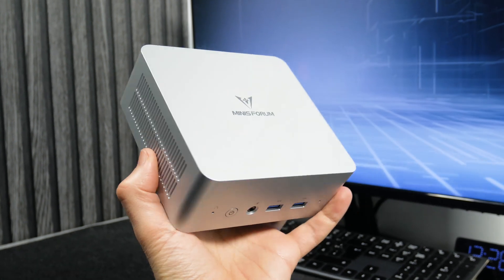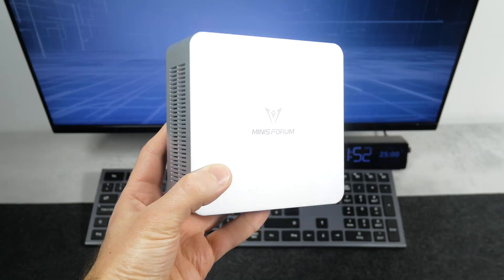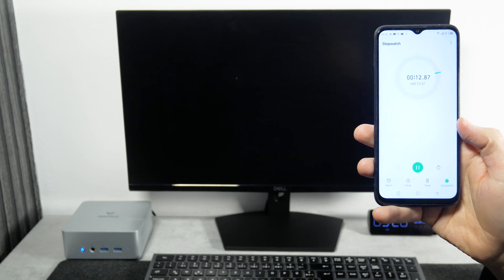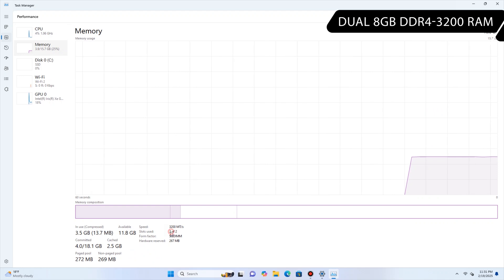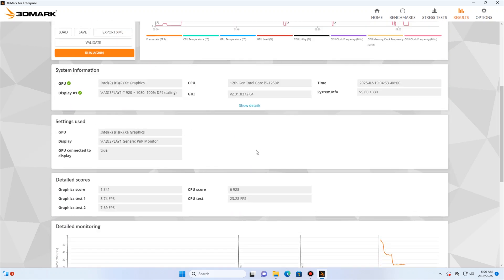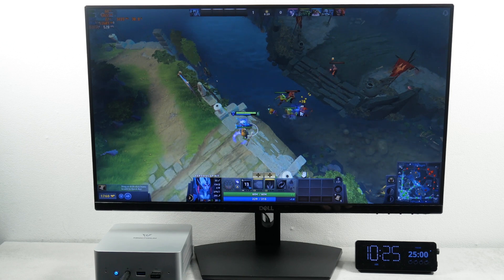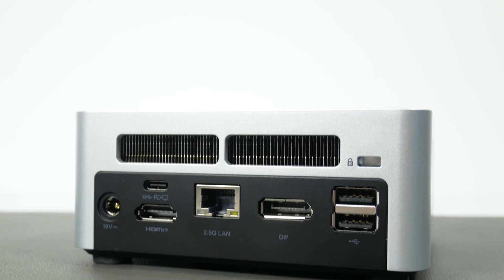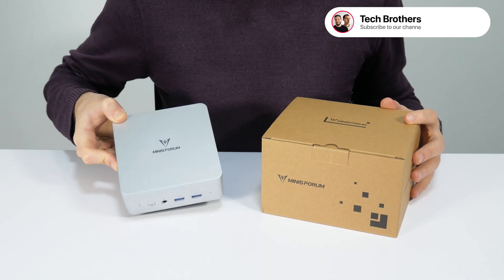Minisforum UN1250 REVIEW: Mini PC with Great Versatility for Business and Home!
The Minisforum UN1250 mini PC is your ideal business partner because it has Intel Core i5-1250P CPU, Intel Iris Xe Graphics, 16GB RAM (up to 64GB support) and 1TB of SSD (up to 2TB support).

Timecodes:
00:00 - Intro
01:23 - Unboxing
02:28 - Design
03:00 - Front
03:12 - Rear
03:27 - Cooling vents
03:38 - Disassembly
05:09 - Boot Speed
05:33 - TDP
06:41 - Connecting to Power Station
06:58 - Noise Level
07:22 - Windows OS
07:35 - Hardware
08:47 - SSD Memory Speed
09:07 - Benchmarks
11:06 - Games
15:10 - Office/Home Tasks
15:22 - 4K Video on YouTube
15:49 - Wi-Fi and Ethernet Speed Test
16:19 - 10 Tabs in Google Chrome
16:36 - Video Editing
17:11 - Microsoft 365 Apps
17:26 - AI chat bots
17:45 - Triple Screen Output
18:08 - Conclusion

Minisforum UN1250 Specifications:
- Intel Core i5-1250P processor: 12 cores and 16 threads, the Max Turbo Frequency is up to 4.4 GHz
- Intel Iris Xe Graphics eligible: the graphics frequency is 1.4 Ghz.
- Triple 4K Output: HDMI, DisplayPort and USB-C, all of them support 4K@60Hz.
- Expandable Storage: pre-installed DDR4 8GB x 2 memory (up to 64GB) + M.2 2280 1TB PCIe 4.0 SSD storage (up to 2TB)
- Rich Interfaces: 1x 2.5G RJ45 Port, 1x HDMI, 1x USB3.2 Type-C, 1x DisplayPort, 2xUSB3.2, 2xUSB 2.0, 1x Audio Jack, 1x DMIC Port

HashTags for searching

3) A Magical Journey Through Space by Leonell Cassio